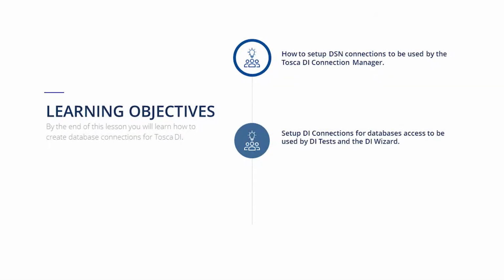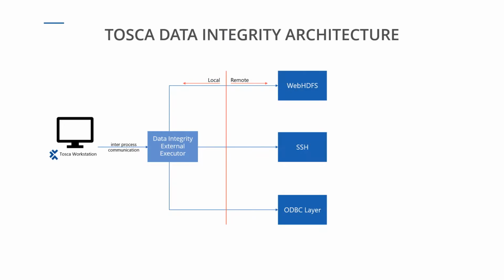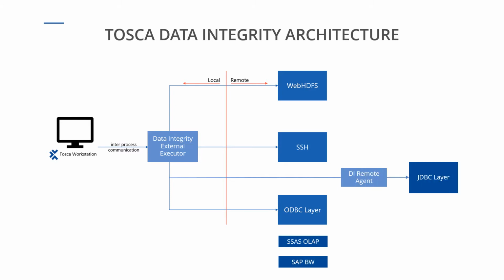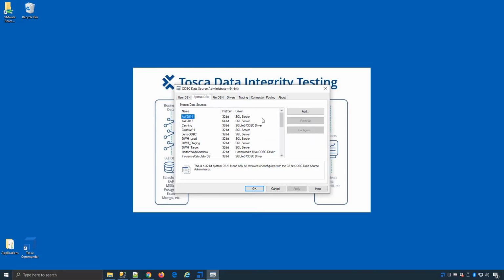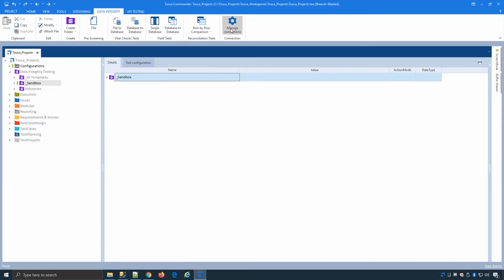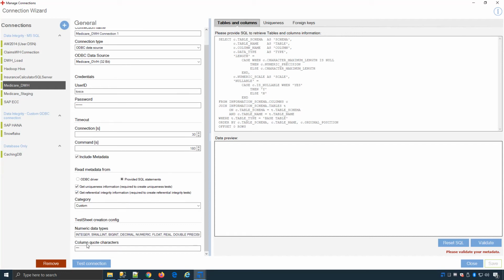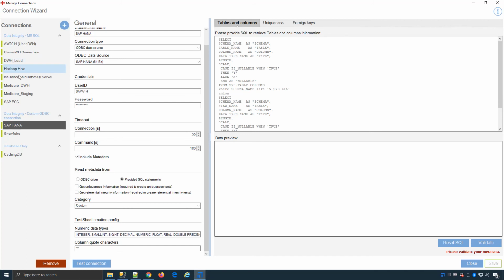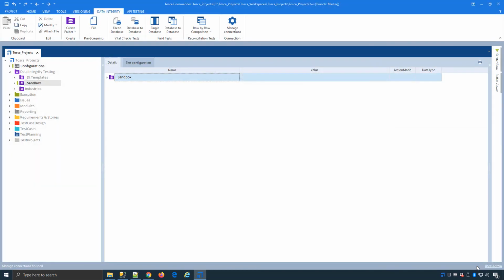Lesson 06: DI Connection Manager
In this lesson, you will learn how to create database connections for Tosca DI. Tosca DI requires an ODBC driver and DSN and connection to execute database tests covered in this training. The Tosca  DI wizard requires a Tosca DI connection for source and target data sources in order to set up vital checks and field tests, Tosca DI has out of the box connectors to securely connect to local and remote files, on premise and cloud data sources.